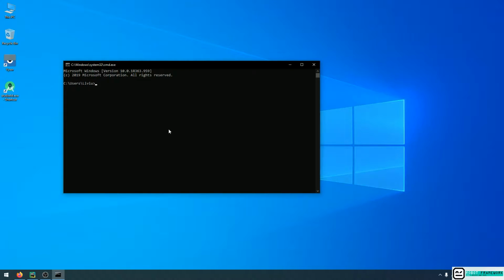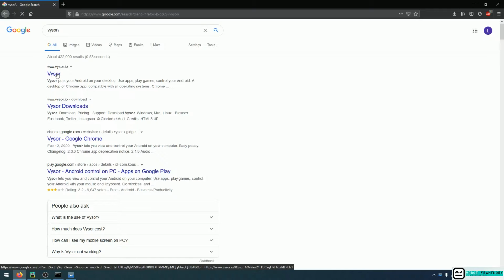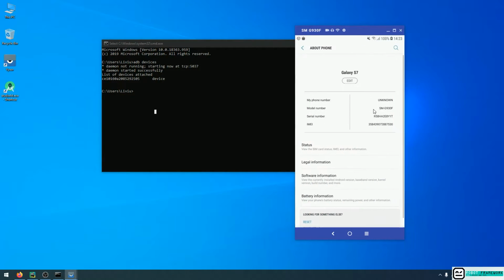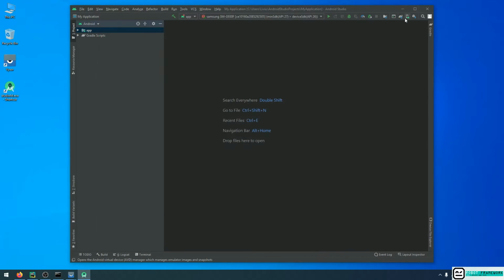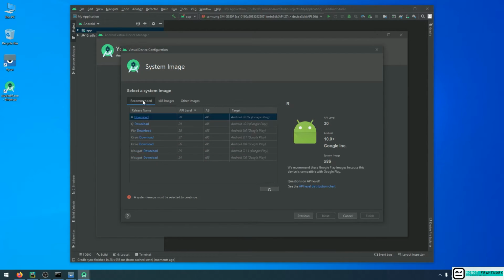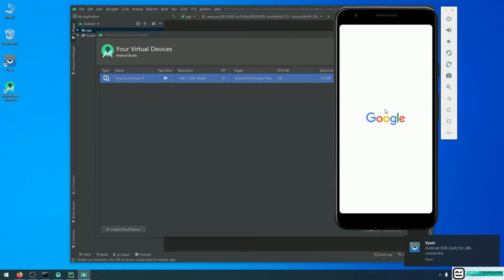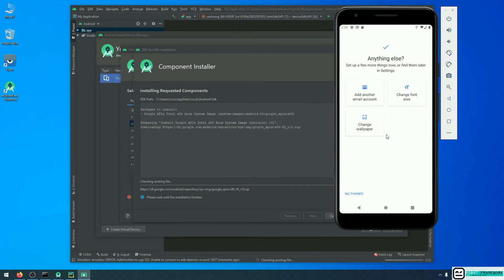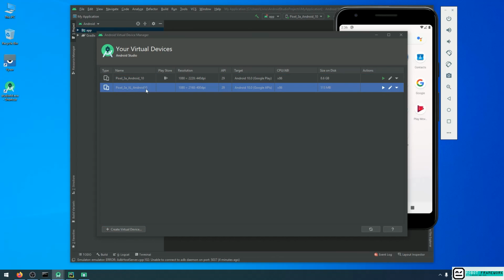Robot Framework And Appium - Configure Devices And Emulators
Learn how to create your own Android emulators in Android Studio and use that to install and run your application. In order to assure the success, I am guiding you all the way and I am teaching you how to correctly do that.

This video is part of my mobile automation series with 𝗥𝗼𝗯𝗼𝘁 𝗙𝗿𝗮𝗺𝗲𝘄𝗼𝗿𝗸 and 𝗔𝗽𝗽𝗶𝘂𝗺, so be sure to like, subscribe and hit the notification bell so you don't miss out on any video that I post.